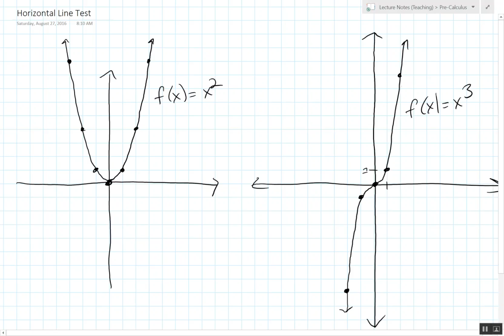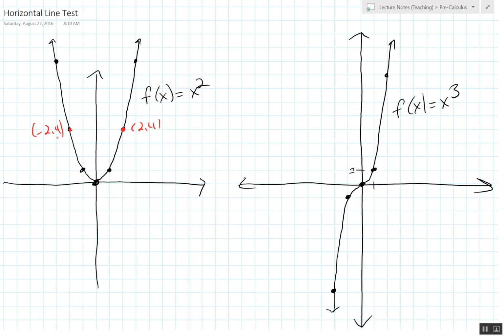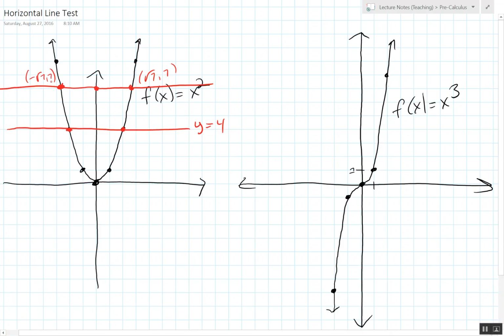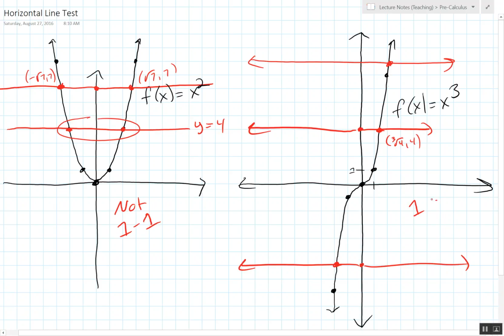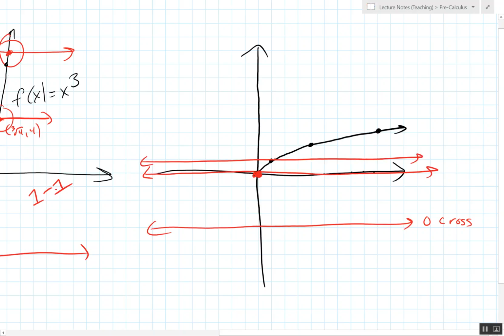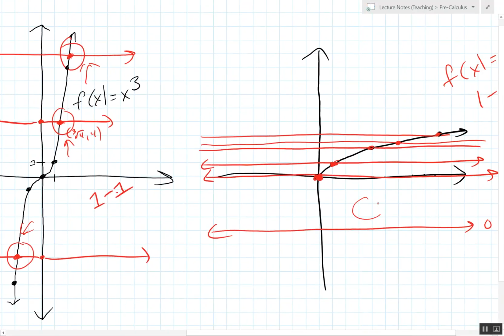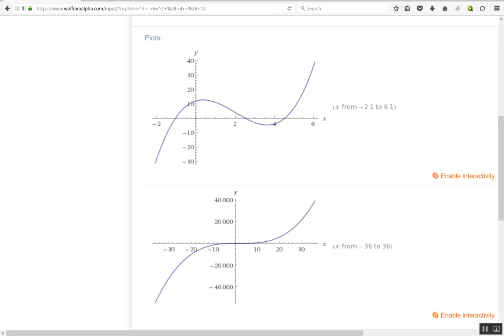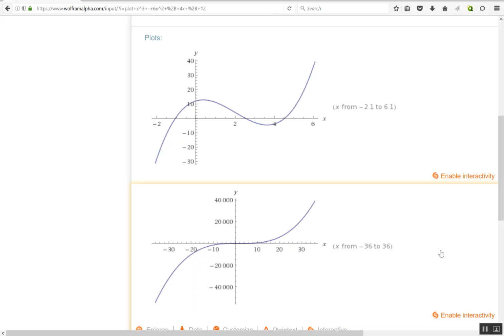Horizontal Line Test